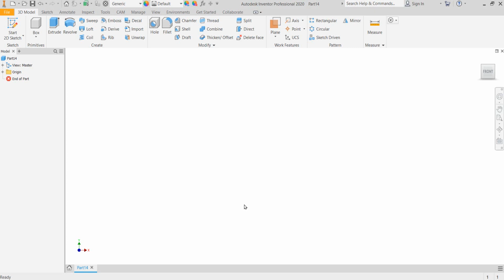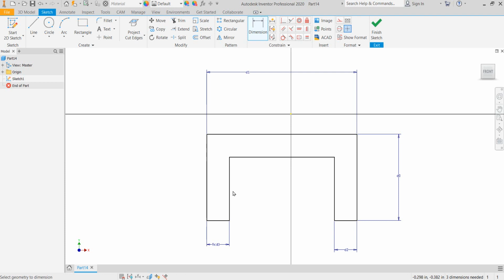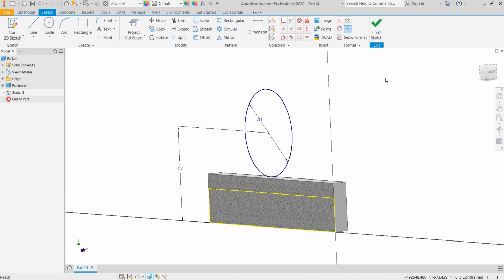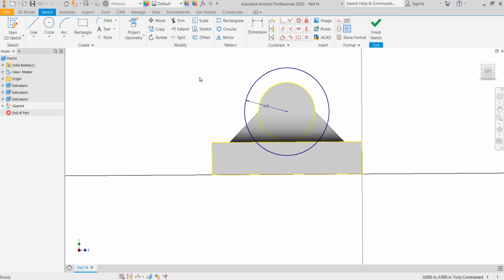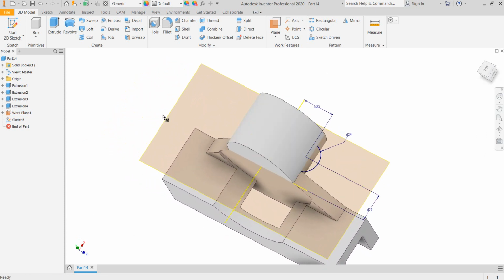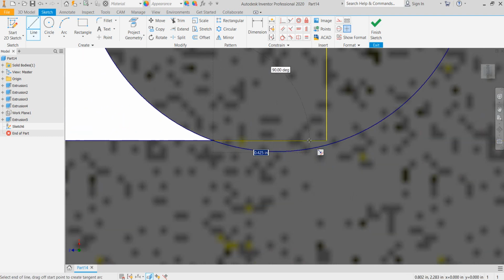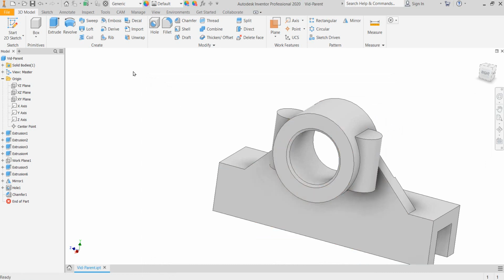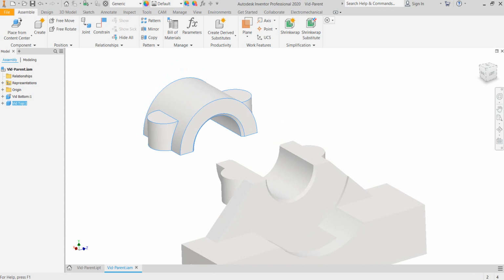1111 Week 6 Ex 14.19 Part 1